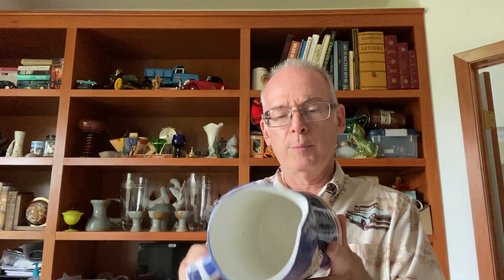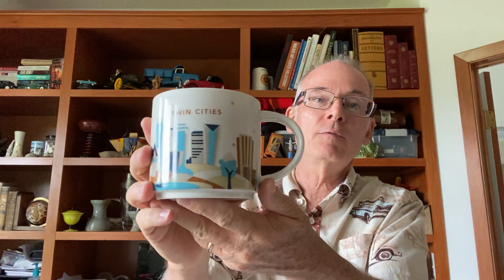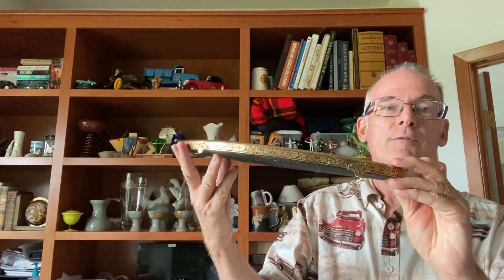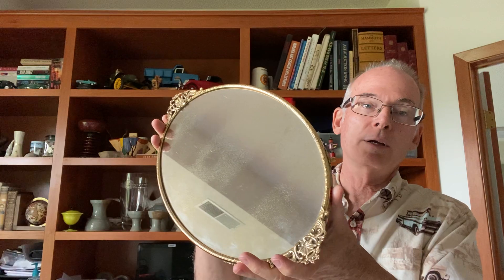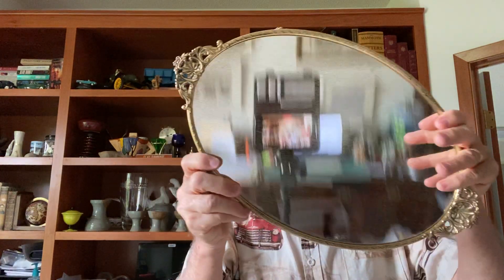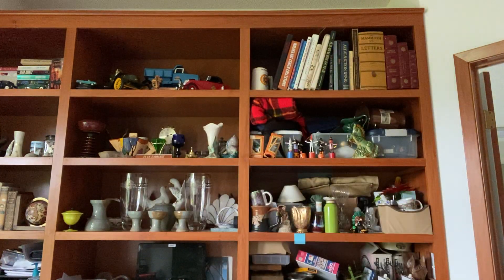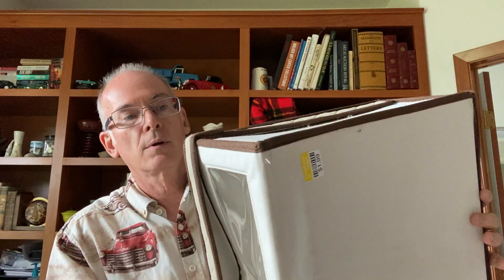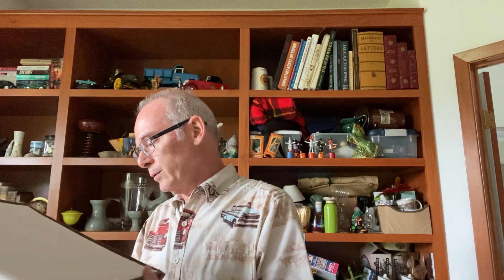Thrift Store Haul. Found a walrus!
This video shows what I found at our local Goodwill Store.  Found several good treasures for resale.  Check out what I think they will be worth when I put them up for resale!